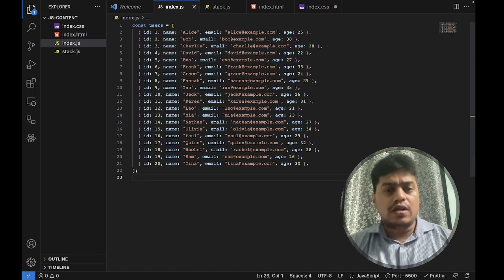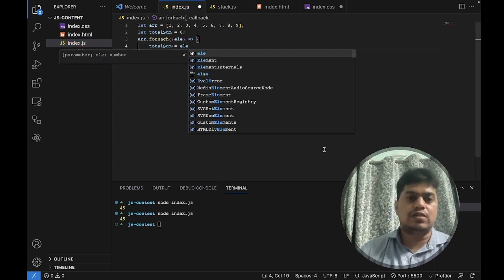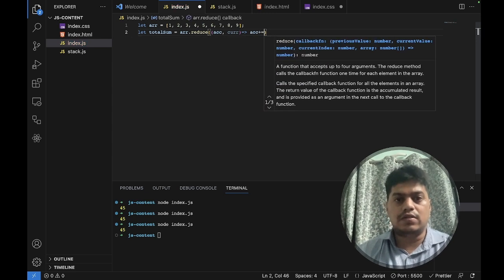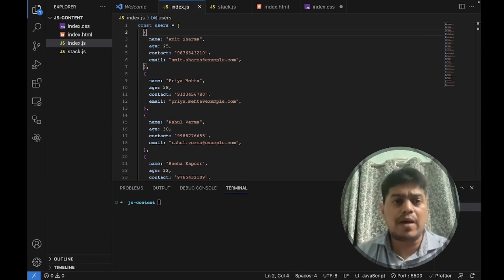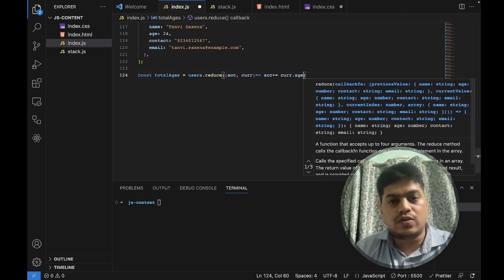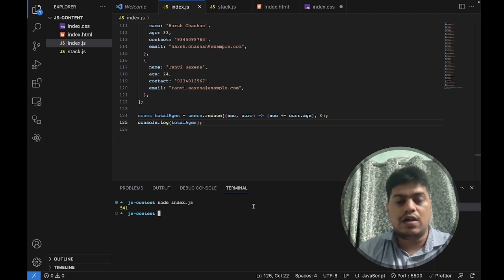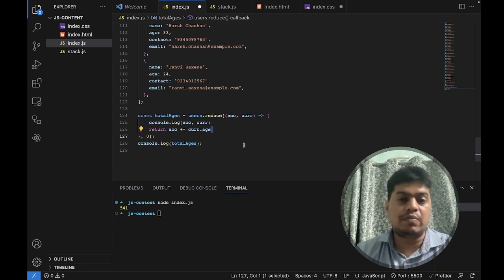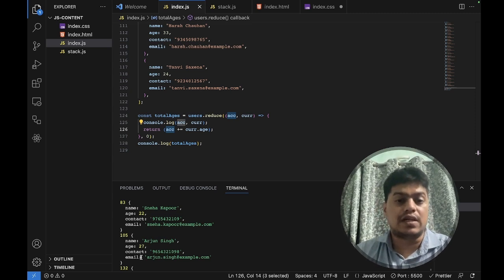Why You Should Learn Array.reduce()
Want to level up your JavaScript skills? 🚀 In this video, I’ll break down the array.reduce() method in the simplest way possible. Whether you’re a beginner or someone who has been coding for a while but still finds reduce confusing—this video is for you!

We’ll cover:
✅ What reduce() actually does
✅ Common use cases (sum, average, flatten arrays, count items)
✅ Real-world examples you can use in your projects
✅ Tips to avoid mistakes with reduce()

By the end of this tutorial, you’ll never be scared of reduce again and will know how to write cleaner, more efficient JavaScript code. 💻✨